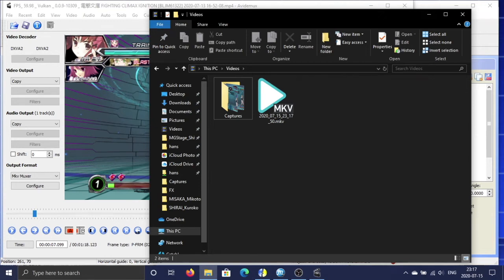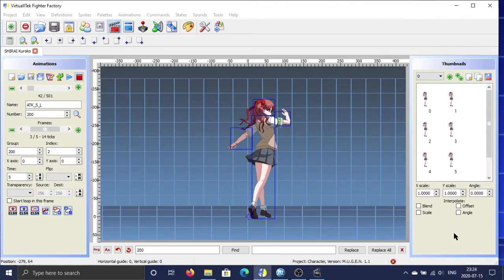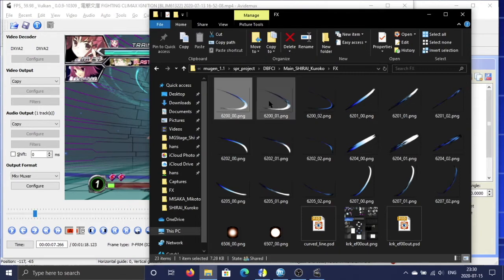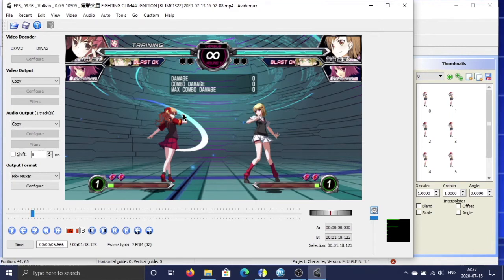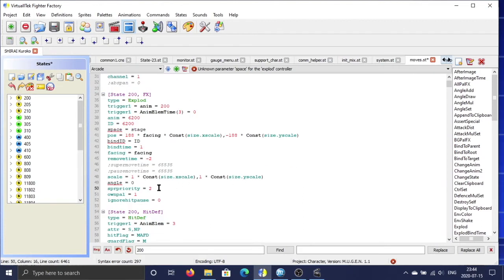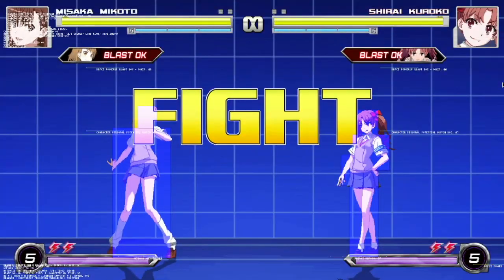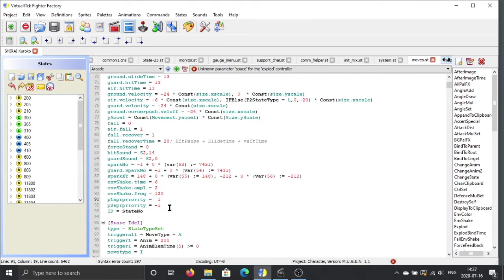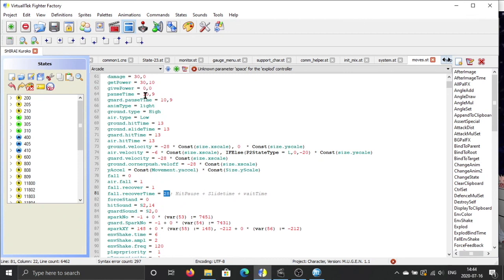[WIP-Kuroko]How to make an accurate move in Mugen 1.1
character, accurate

Shirai, Kuroko, 白井,黒子
mugen 1.1, beterhans